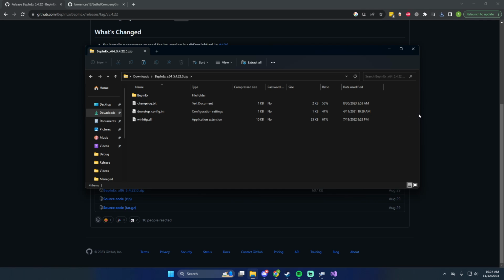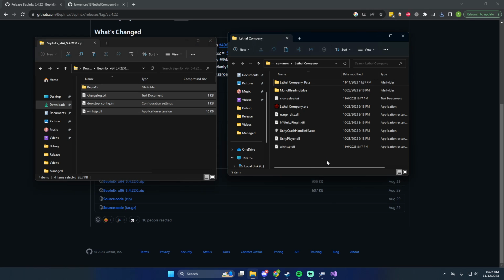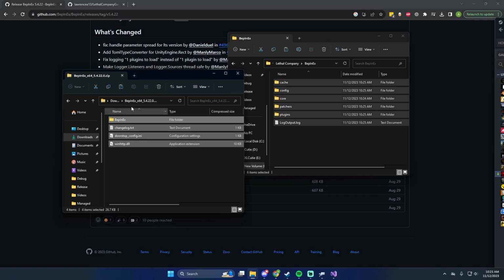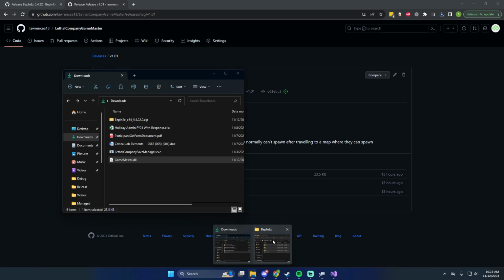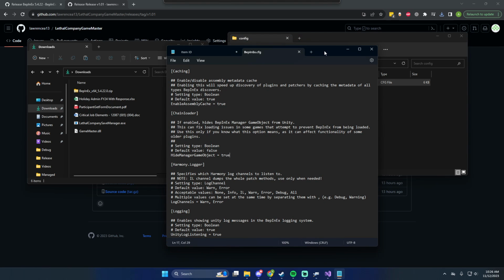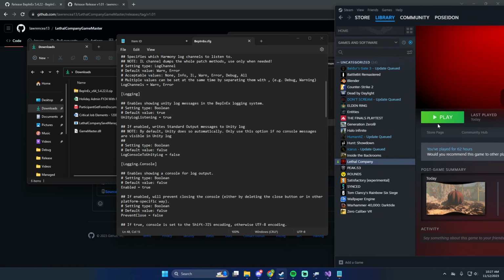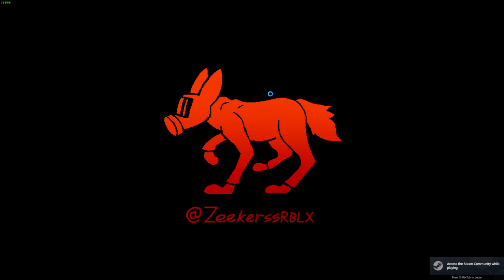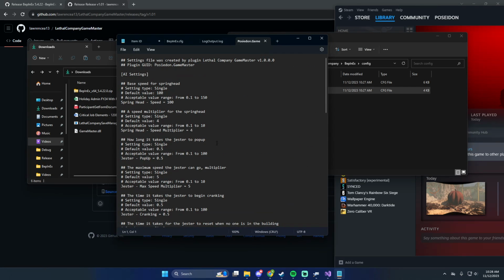How to setup BepInEx with Lethal Company and install/configure mods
This is a quick tutorial on how to install BepInEx into lethal company, get it setup, and install mods + confirm that they are working.